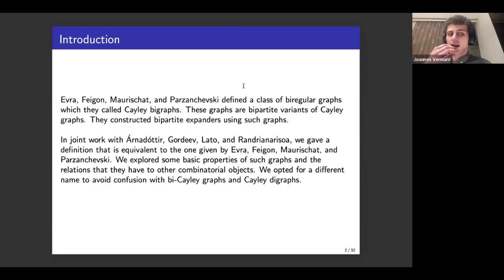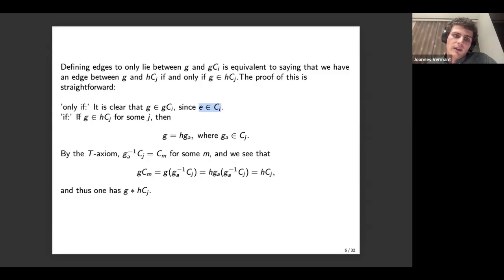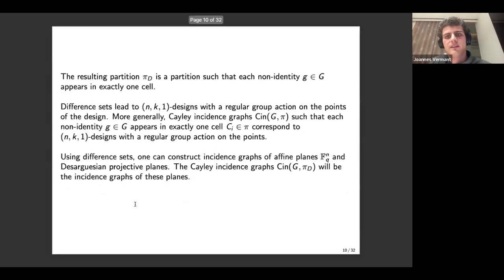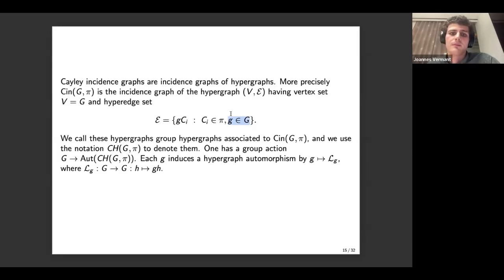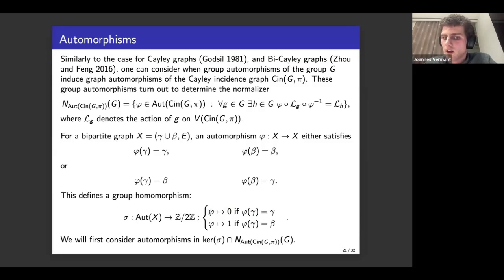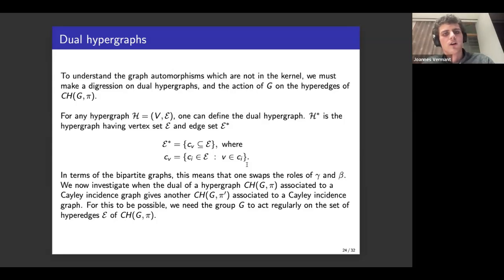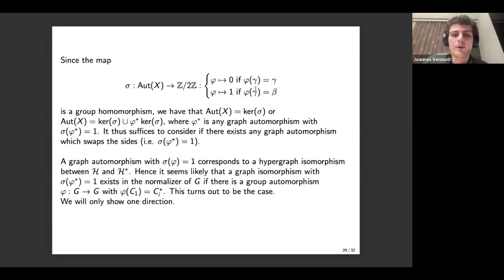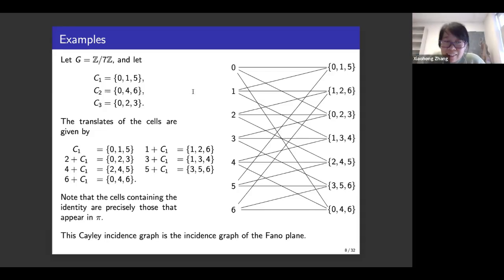AGT: Cayley incidence graphs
Talk by Joannes Vermant.

Evra, Feigon, Maurischat, and Parzanchevksi defined Cayley incidence graphs (which they refer to as Cayley bigraphs), a class of biregular graphs used to construct bipartite expander graphs. These graphs are defined using a group G and a set of cells satisfying certain properties. Alternatively, they can be described as the incidence graphs of uniform and regular linear hypergraphs with a group G acting regularly on the vertices.

In this talk, I will explore some basic properties of Cayley incidence graphs, as well as their connections to other combinatorial objects such as designs, coset geometries, and difference sets.

This talk is based on joint work with Arnbjörg Soffía Árnadóttir, Alexey Gordeev, Sabrina Lato, and Tovohery Randrianarisoa.